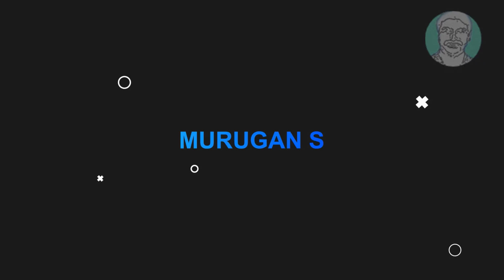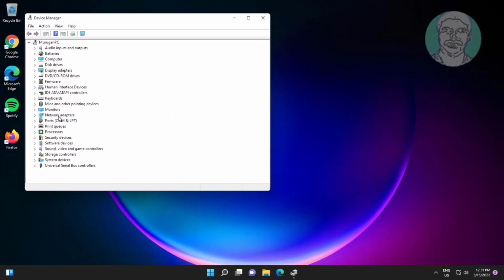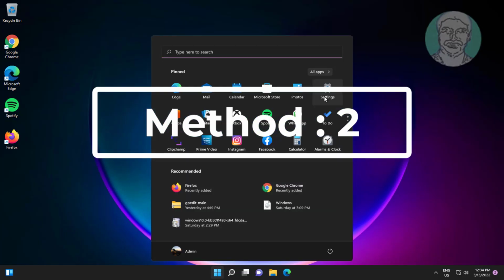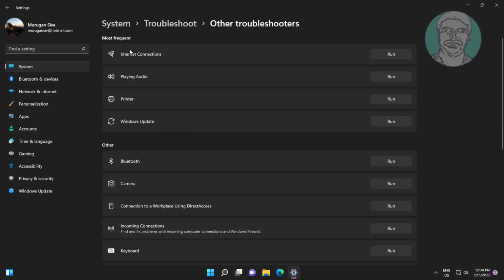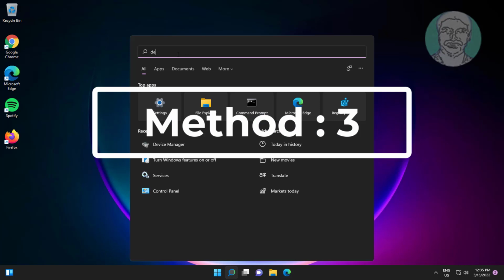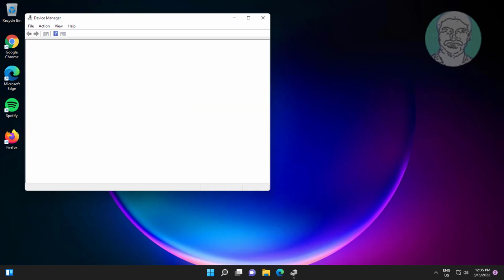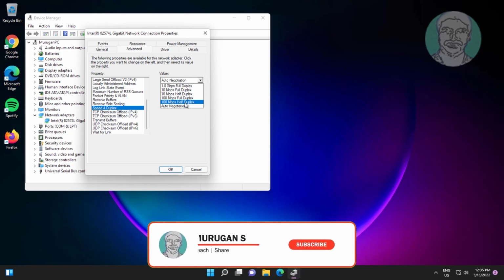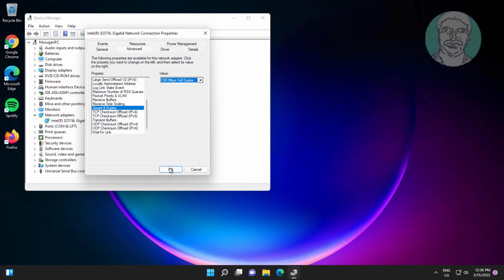Fix Windows 11/10 A Network Cable Is Not Properly Plugged in or may be Broken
This Tutorial Helps to Fix Windows 11/10 A Network Cable Is Not Properly Plugged in or may be Broken

00:00 Intro
00:10 Method 1 - Uninstall & Reinstall Network Adapter
00:36 Method 2 - Network Connection Troubleshooting
01:07 Method 3 - Change Speed & Duplex Settings
02:06 Closing